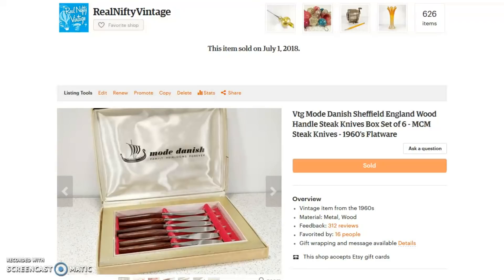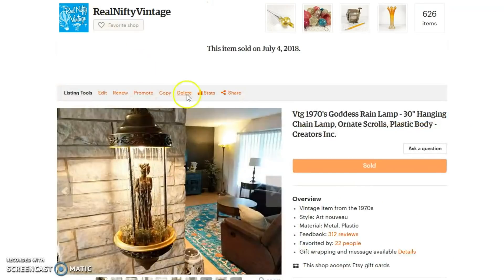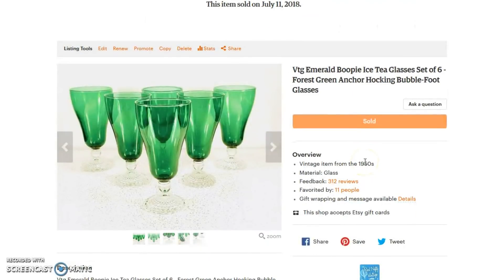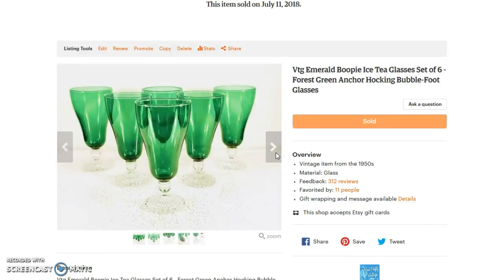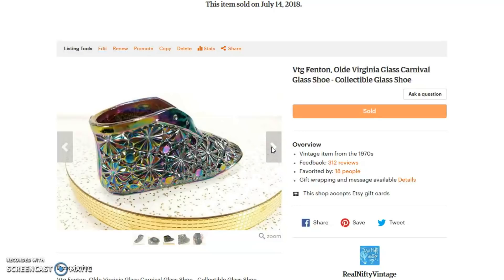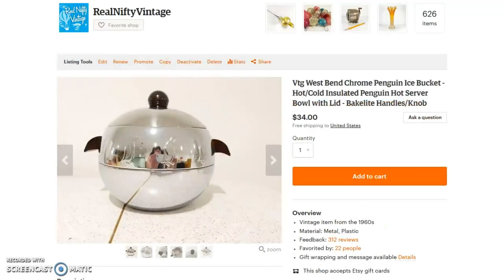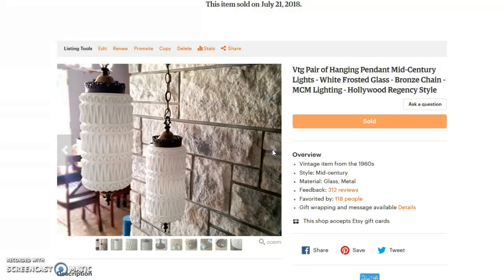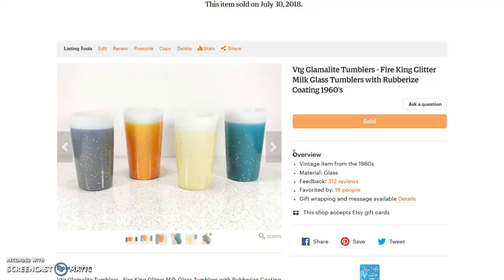10 FAVORITE Vintage Items I Sold on Etsy in July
Had a wonderful month in July with 90 sales! Here's a short list of some pretty neat items that sold!

Ebay Store: